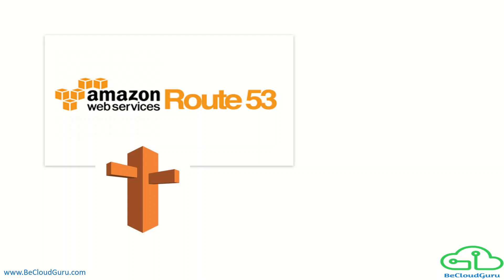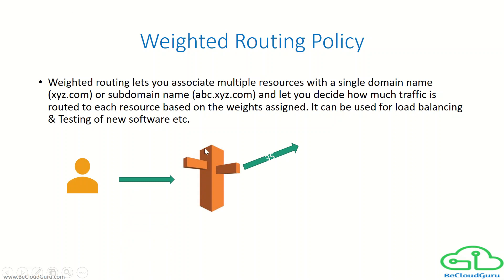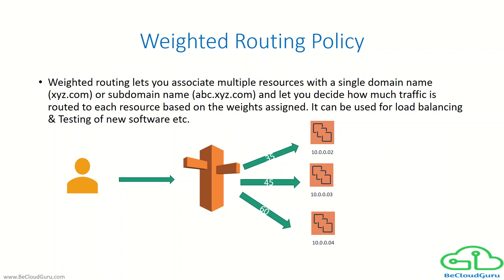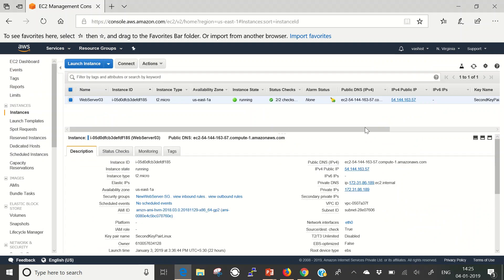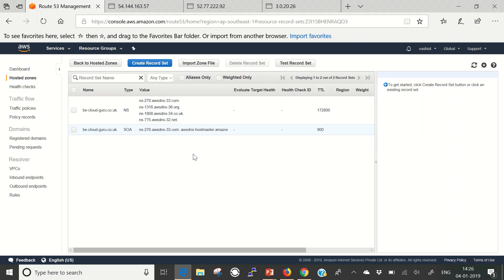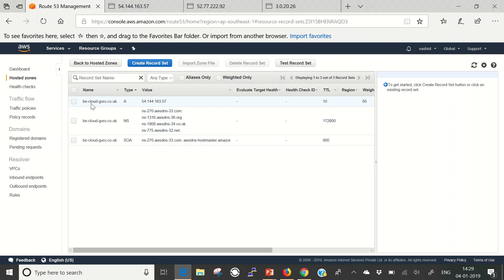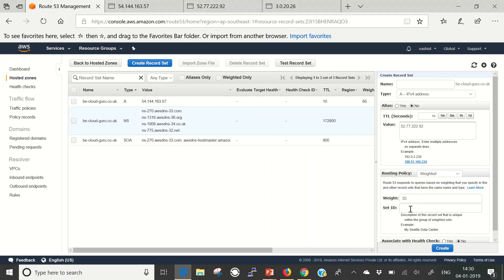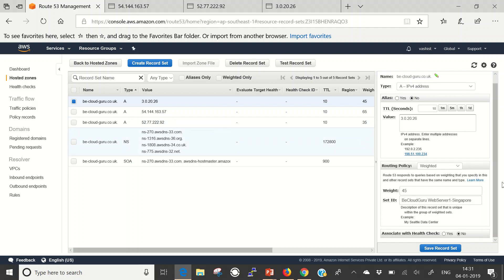AMAZON AWS ROUTE 53 WEIGHTED ROUTE POLICY | AWS ROUTE53 Weighted Routing Policy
In This Video I have demonstrated AWS Route 53 Weighted Routing Policy, along with the explanation of numbers we use to denote the weight of the resource records. The video also has a diagram to depict the EC2 Setup which has been used for configuring and testing the weighted routing policy.

Here is the link to my website where you can find more such information,